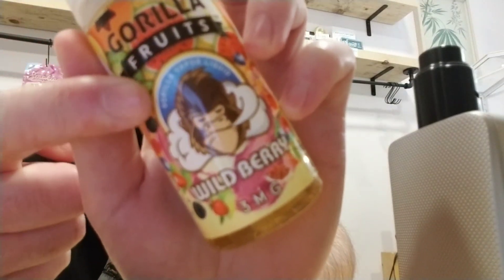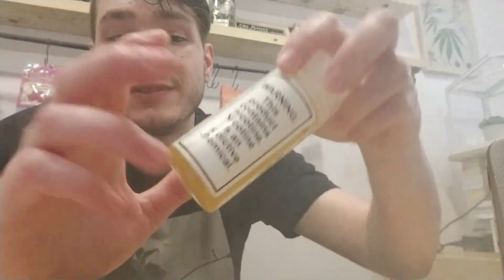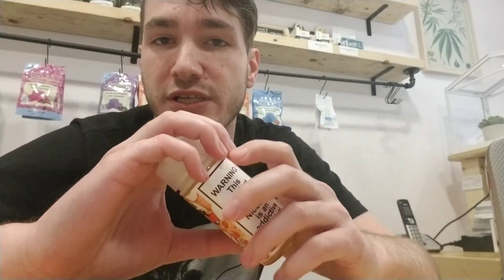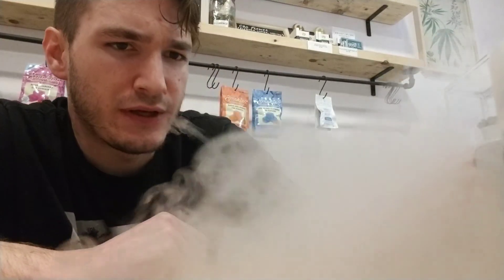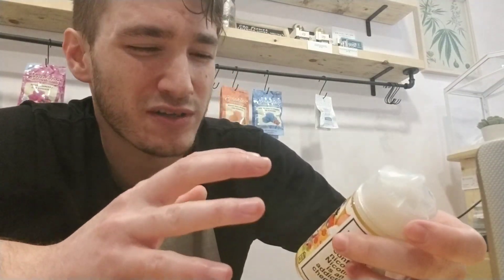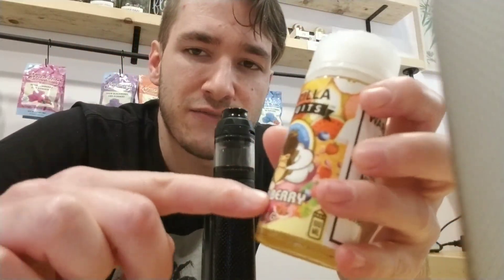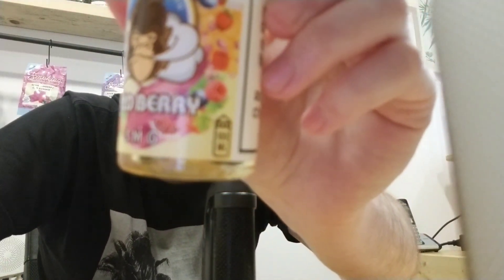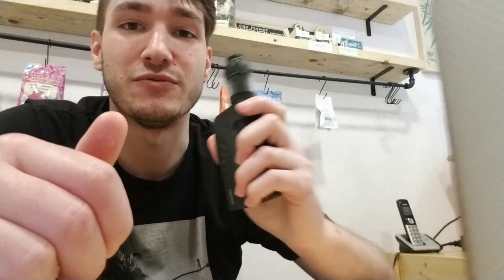ENB & Gorilla Fruits Wild Berry(Iced and Uniced)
All promos are now located at my ig

Daniel_the_vapeman